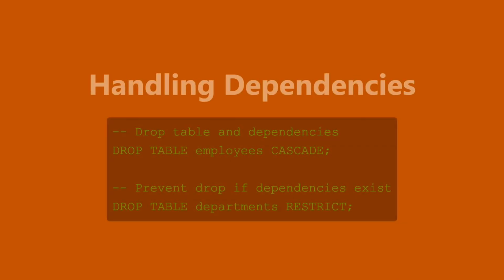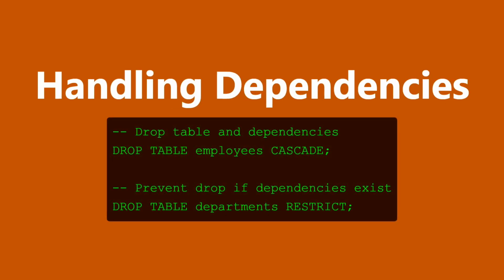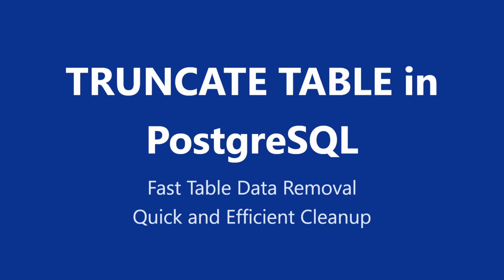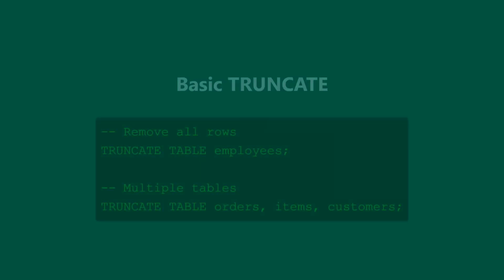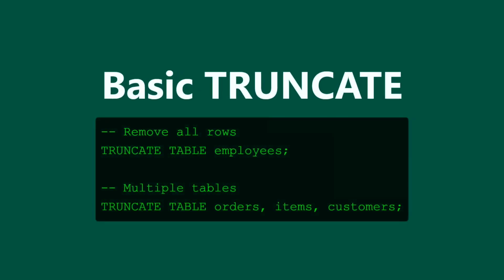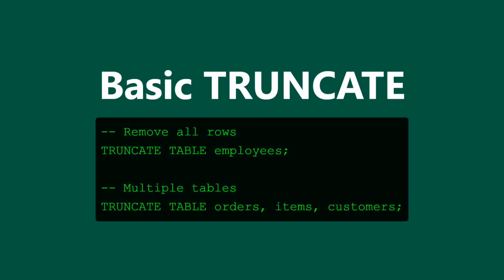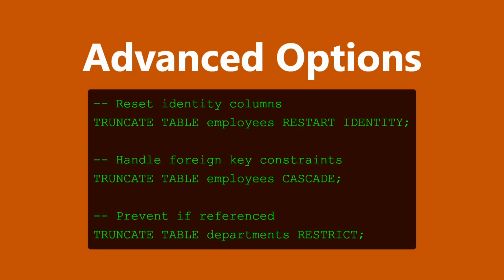Table DROP vs TRUNCATE in SQL | PostgreSQL Full Course for Beginners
🔹 What's the Difference Between DROP and TRUNCATE in SQL?
In this video, we’ll explore DROP and TRUNCATE commands in PostgreSQL, explaining when to use them and their impact on your database. Learn how to efficiently manage and optimize your tables using these essential SQL commands.

📌 What You’ll Learn:
✅ DROP vs TRUNCATE – Key differences & use cases
✅ Which one is faster? Performance comparison
✅ When to use DROP and when to use TRUNCATE?
✅ Hands-on examples in PostgreSQL

🚀 Master SQL Database Management Today! Watch now!